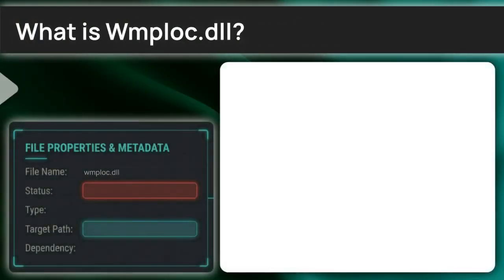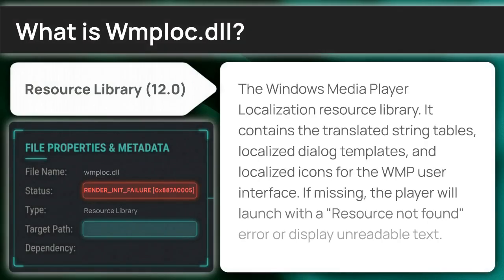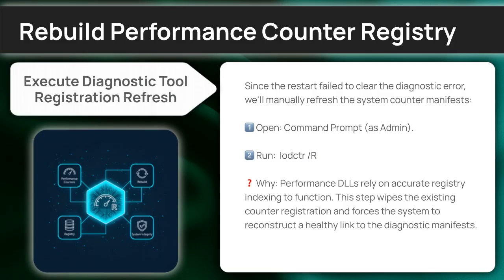Fix wmploc.dll Player Error!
Wmploc.dll: A Guide to Repair Missing or Corrupt DLL Files for Windows Media Player Resources. 🛠️⚙️ An optional maintenance-related application is referenced at this

Are you getting 'Wmploc.dll missing or corrupt' errors? Wmploc.dll serves as a bridge for Windows Media Player Resources, providing Dynamic Link Library code needed for the software to launch. Errors may occur if the file is missing, blocked, or unavailable due to security or installation issues.

What is Wmploc.dll? The Windows Media Player Localization resource library. It contains the translated string tables, localized dialog templates, and localized icons for the WMP user interface. If missing, the player will launch with a "Resource not found" error or display unreadable text.

Wmploc.dll is identified as a Software Resource Library DLL that interacts with Windows Media Player Resources via the Resource Library interface. I’ll demonstrate typical troubleshooting procedures used for these errors.

▶ Tutorial Highlights:

- Resolving missing wmploc.dll dependency files
- Find information on the wmploc.dll file

Timestamps:

00:00 - wmploc.dll Missing Error Fix Windows 10/11 (Quick Guide)
00:22 - What Is wmploc.dll File and What Does It Do
00:47 - Reinstall wmploc.dll Missing File Fix
01:10 - Restart System to Apply File Changes
01:29 - Rebuild Performance Counters to Fix wmploc.dll Error
02:09 - Use Trusted Methods to Fix wmploc.dll